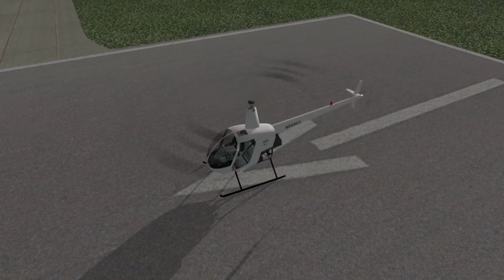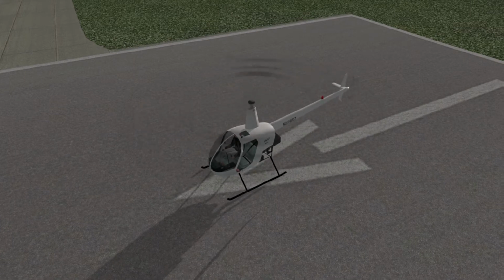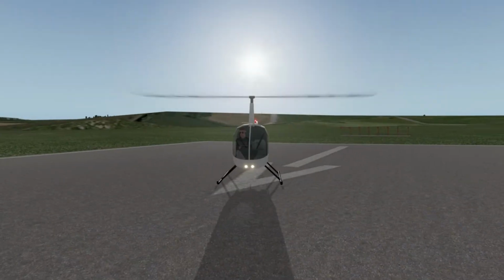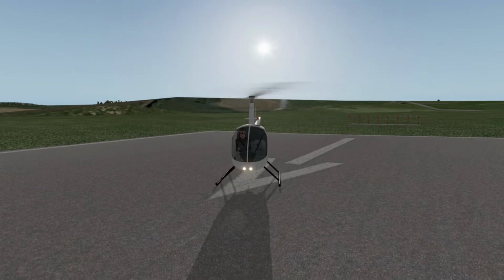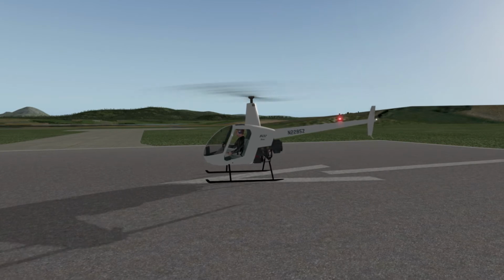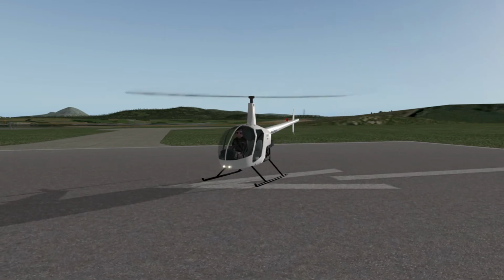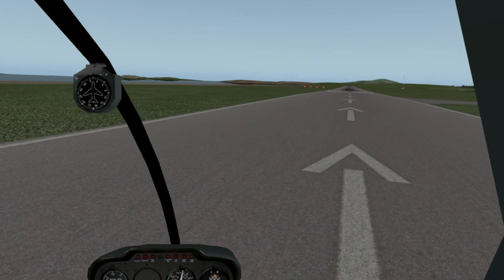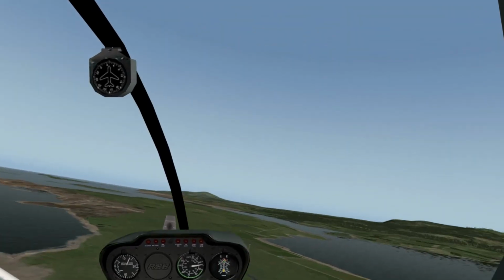How helicopters work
How helicopters work in a nutshell.
Includes: Lift, Pitch, Roll, Ground effect and how it balances forces